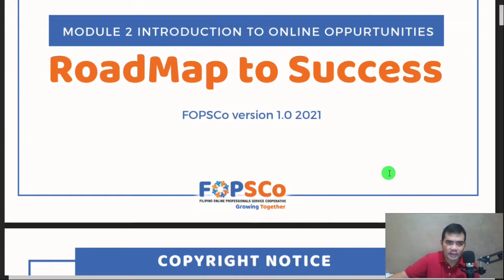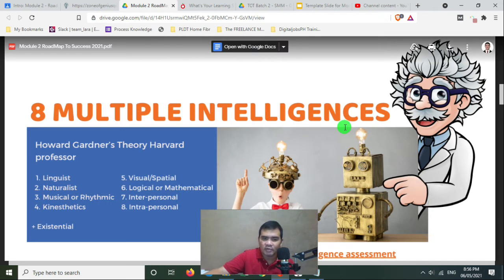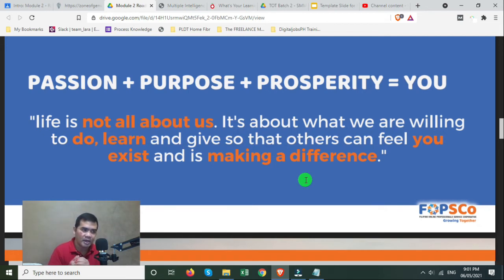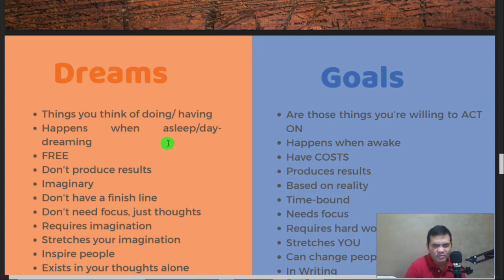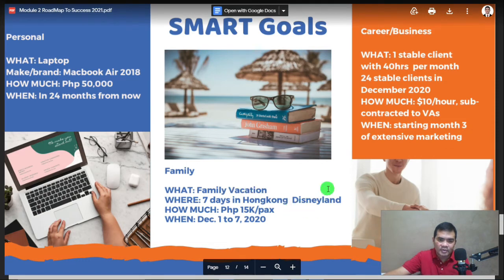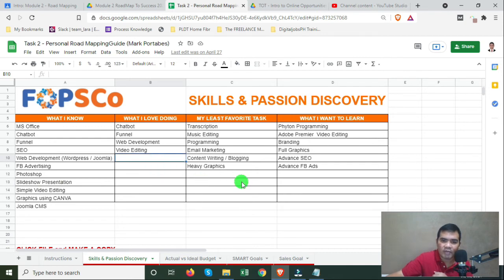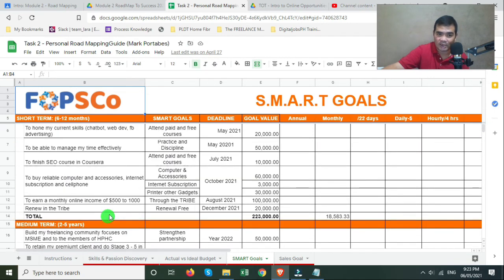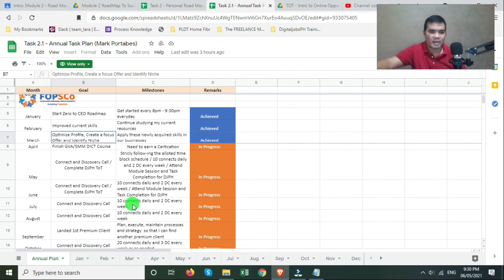Intro Module 2:Task 2.2 - Lesson Video